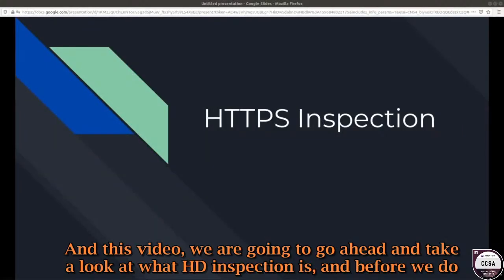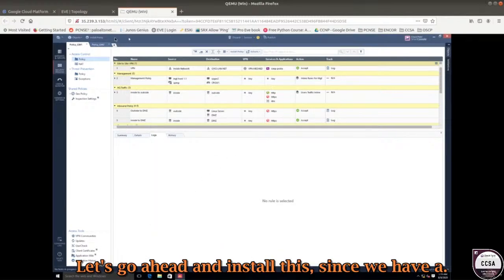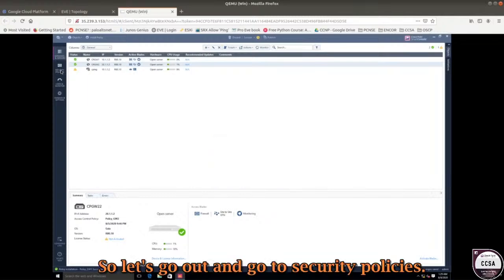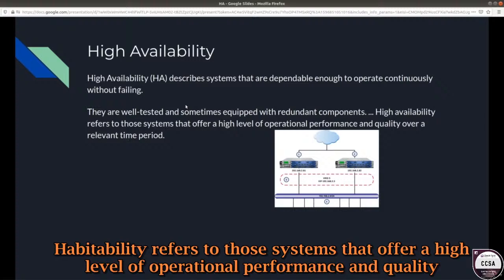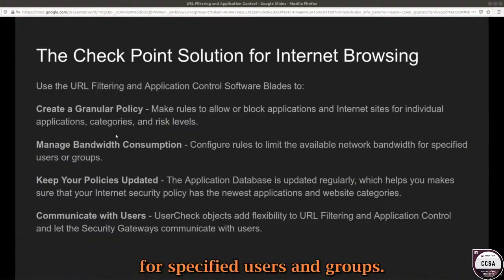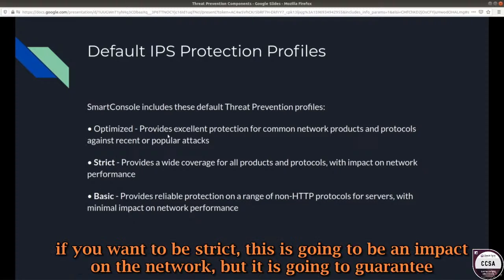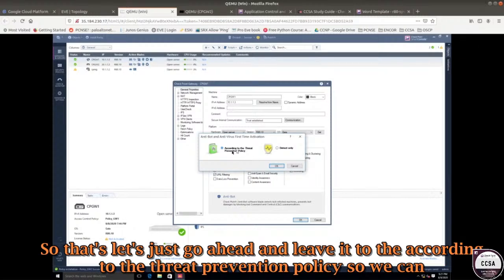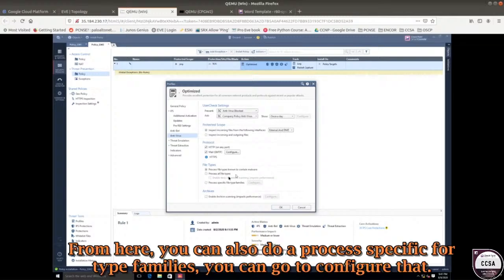Free Network Security Tutorial | CheckPoint CCSA | Features in CheckPoint Firewall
➥ Free Network Security Tutorial | CheckPoint Firewall
I provide online trainings and implementation, configuration and troubleshooting of all firewalls , routers and switch like Cisco, Juniper, Palo Alto, FTD, FMC, ASA, Check Point etc . I weekly update our channel with new course video and tutorials.